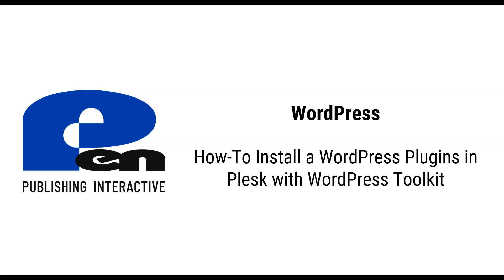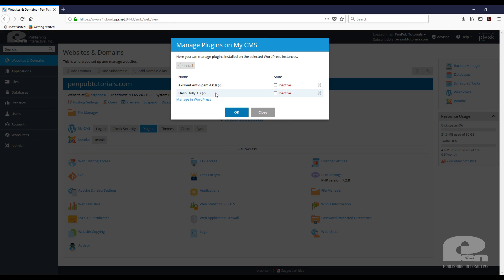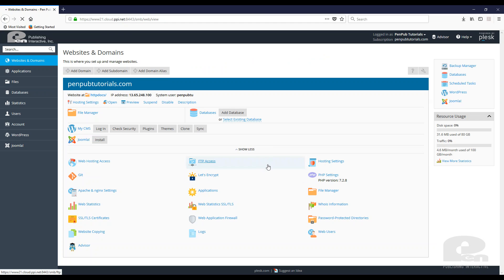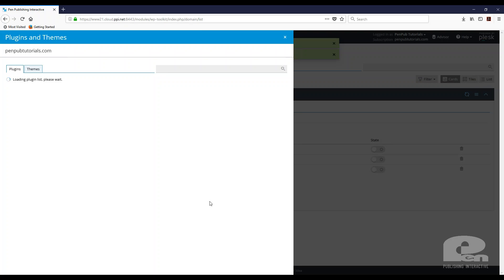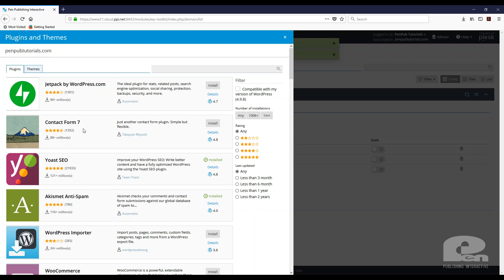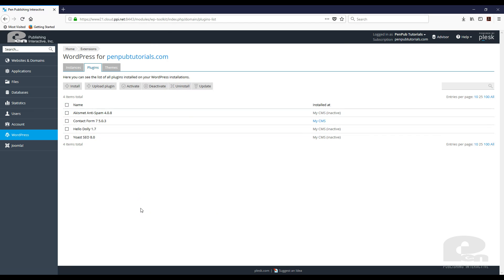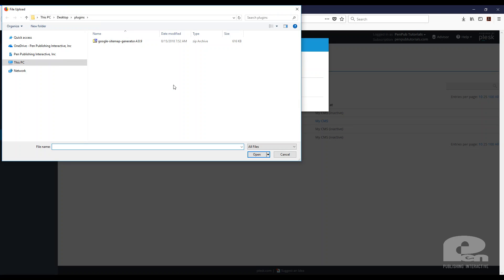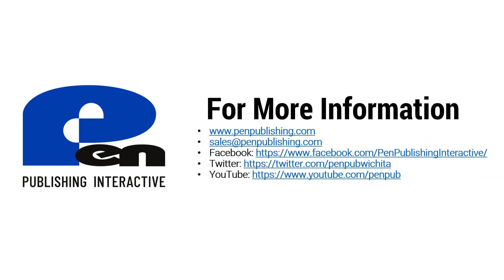How to install a WordPress Plugin with the WordPress Toolkit - Plesk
Get started today with the power of the WordPress Toolkit